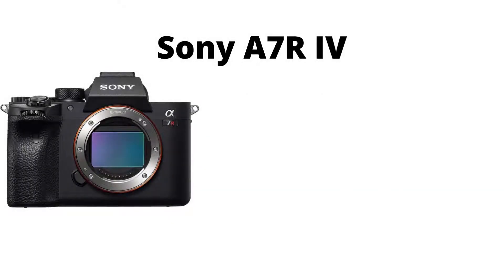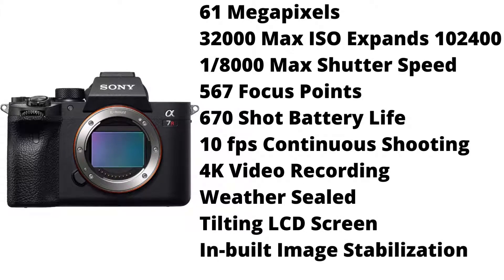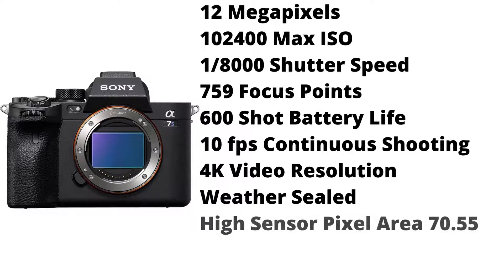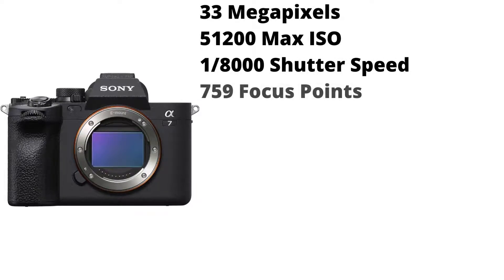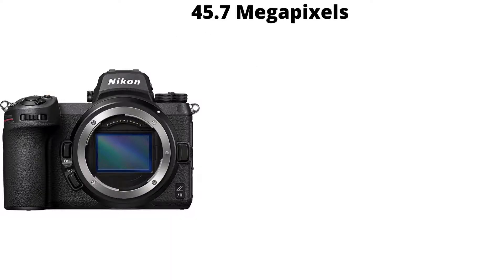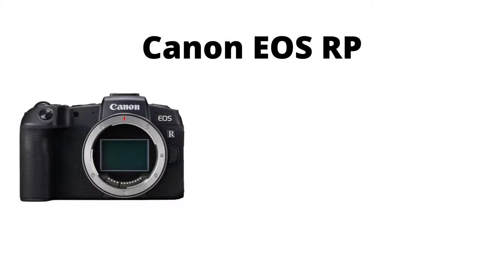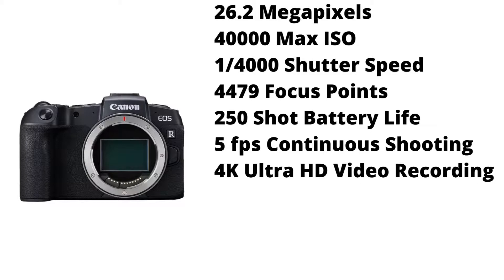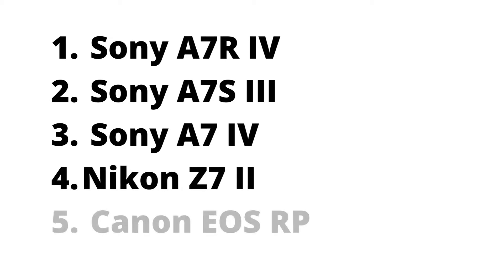Top 5 Mirrorless Cameras For Astrophotography (2023)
Listing the best 5 mirrorless cameras for astrophotography in 2023.
Sony A7S III
Sony A7 IV
Nikon Z7 II
Canon EOS RP